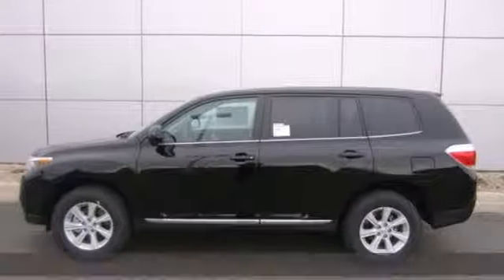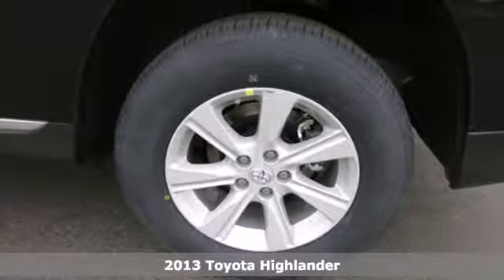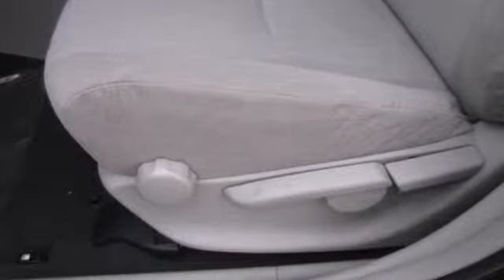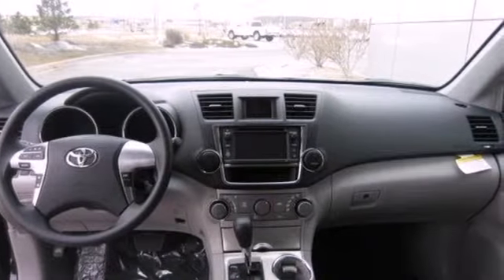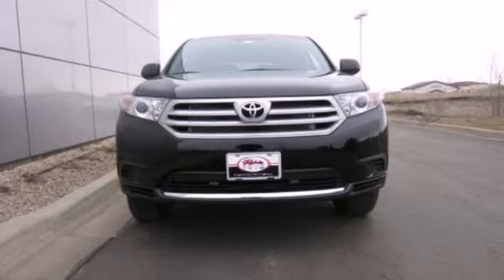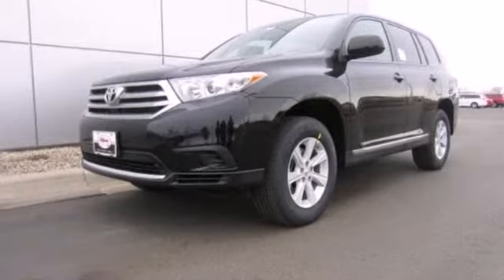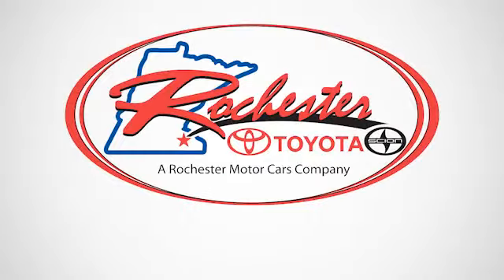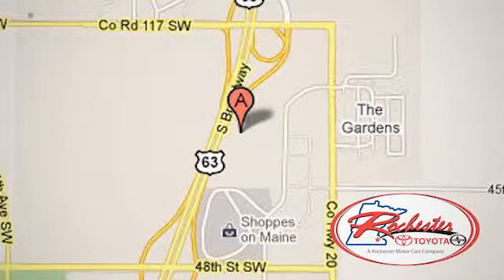2013 Toyota Highlander Rochester Minneapolis, MN S46283 - SOLD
Year: 2013
Make: Toyota
Model: Highlander
Trim: 4WD 4dr V6
Engine: 3.5 L V6 Cyl.
Transmission: 5-Speed A/T
Color: Black
Interior: Gray
Stock #: S46283

Address:
4900 Highway 52 N